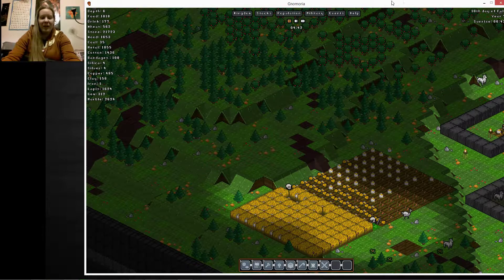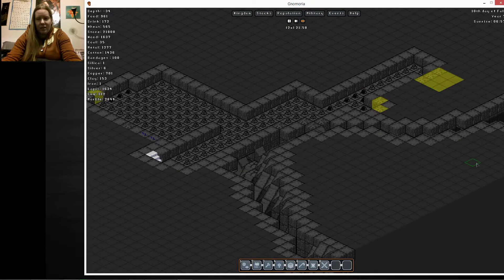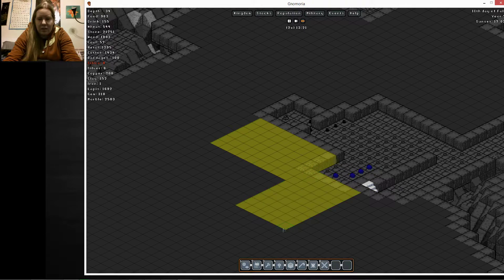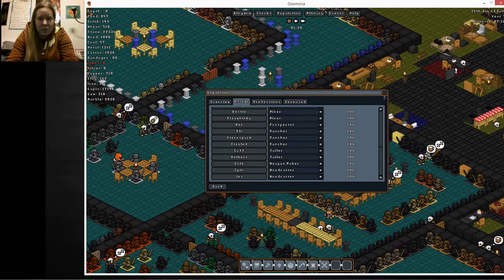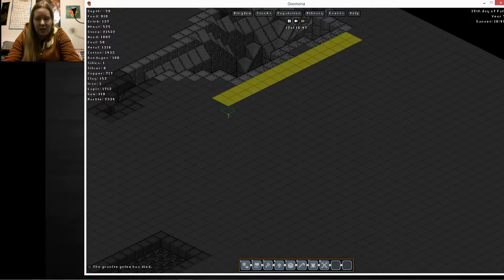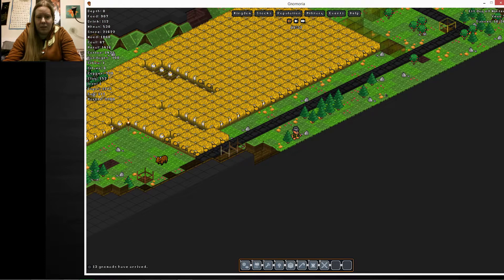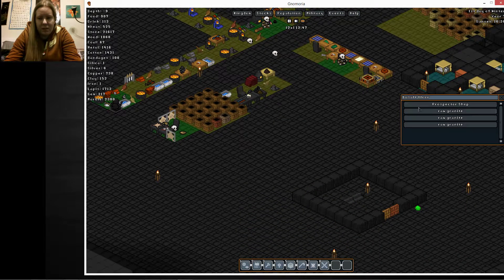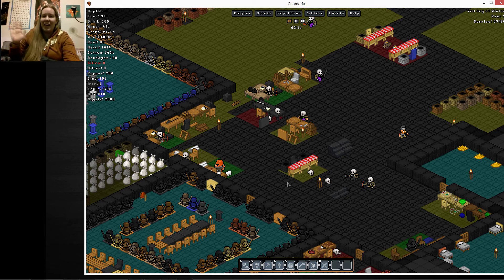WOBBLE~ Gnomoria Episode 68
Gnomad episode!